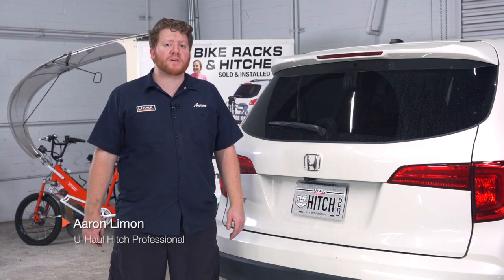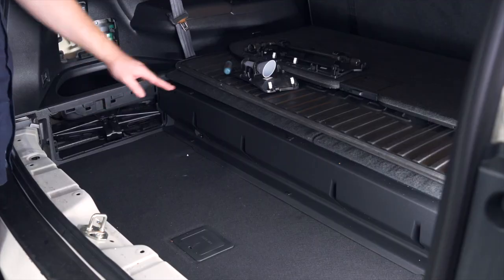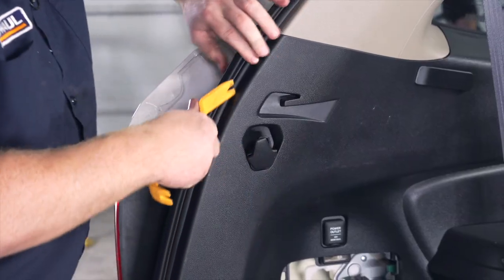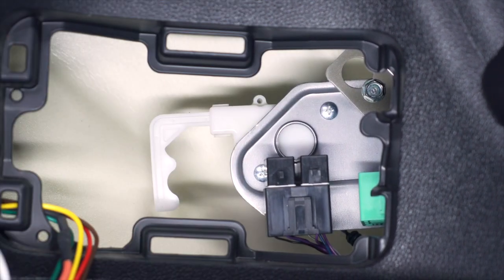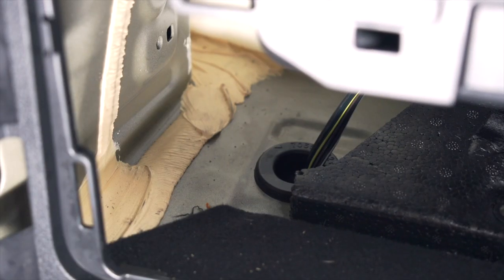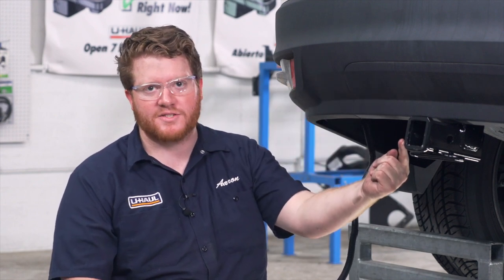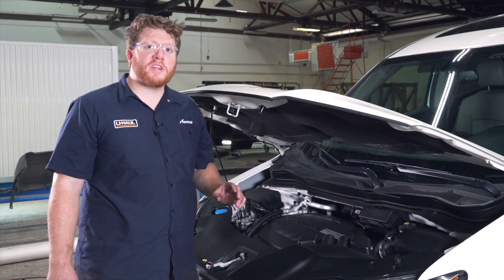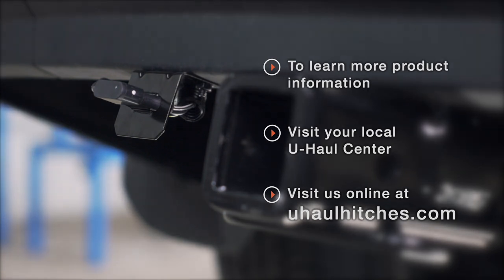2017 Honda Pilot Trailer Wiring Harness Installation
This video covers the wiring harness installation for Tekonsha 118760 on a 2017 Honda Pilot. Learn how to install the trailer wiring on your 2017 Honda Pilot from a U-Haul installation professional. With a few tools and our step-by-step instructions you can complete the installation of Tekonsha 118760.

0:00 Intro
0:16 Tool list
0:20 Remove cargo panels
2:15 Install wiring harness
3:57 Reinstall cargo panels
4:11 Install connector bracket
6:02 Install provided fuses
6:36 Outro